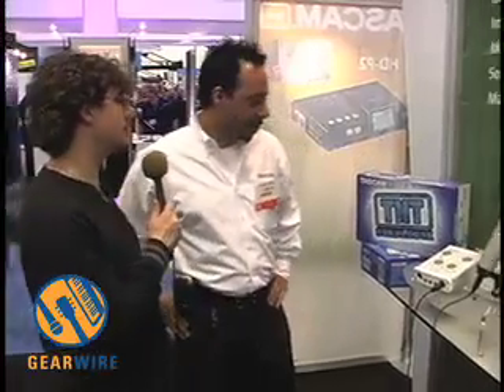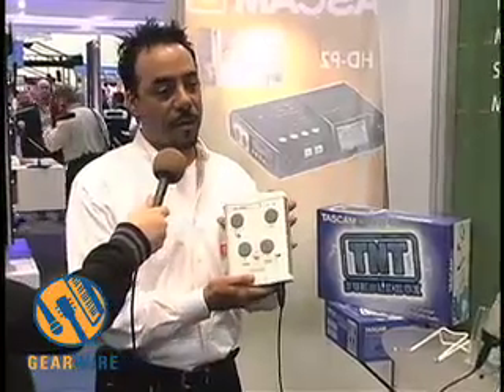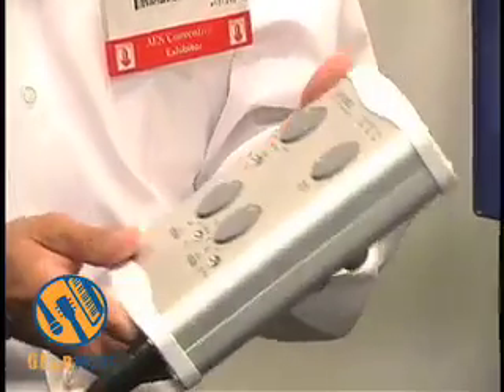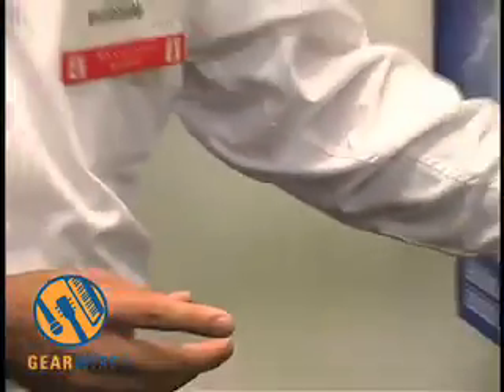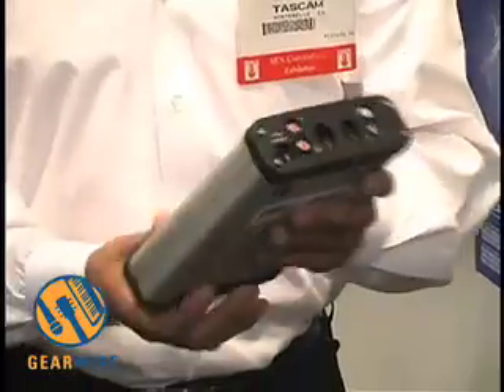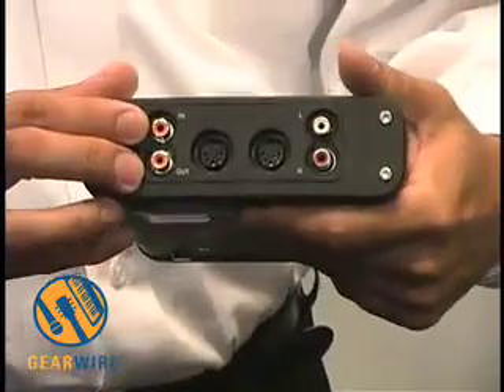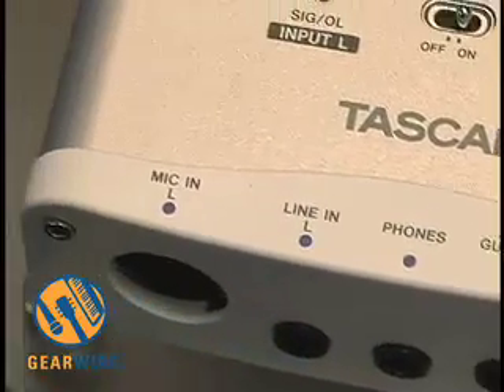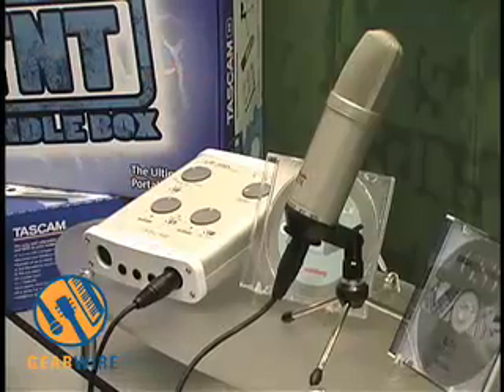TASCAM Unveils The Drop-Proof US-122L and US-144 - AES 2006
TASCAM gives us a tantalizing look at the brand spanking new
US-122L and US-144 USB interfaces. Both interfaces come bundled with
bundled with Cubase LE and GigaStudio LE, and as you'll see in the
video, are sturdy enough to be dropped and live to tell the tale.